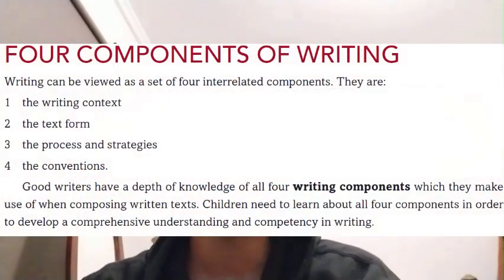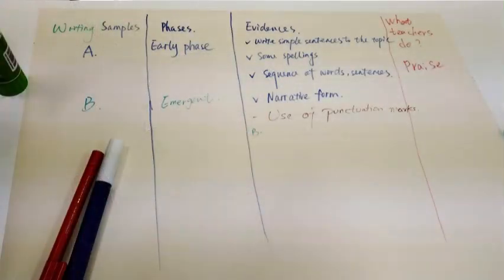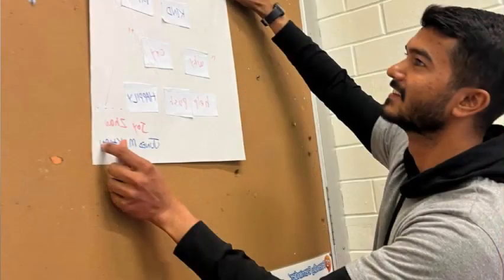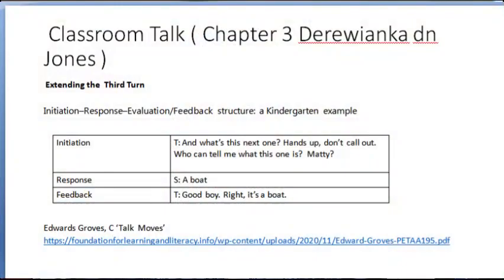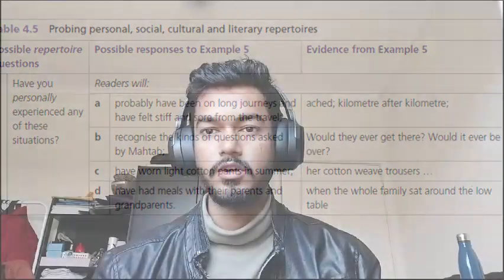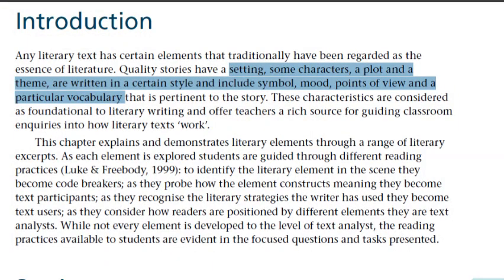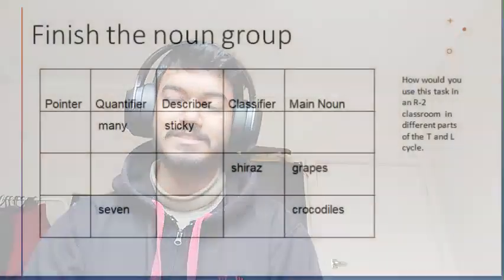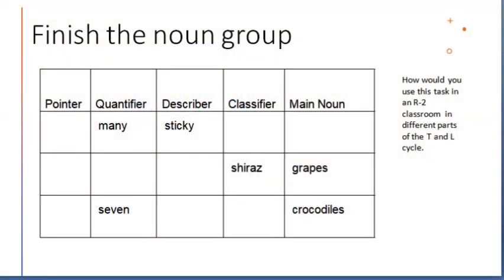Digital Diary ( EDUC 5297)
A compilation of 5 videos of weekly reflection of workshops and readings of EDUC 5297.